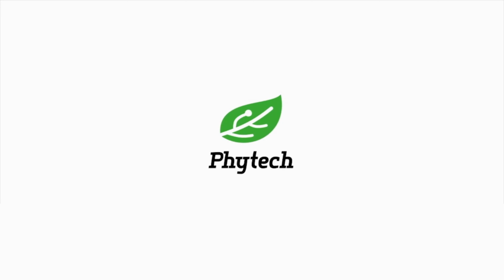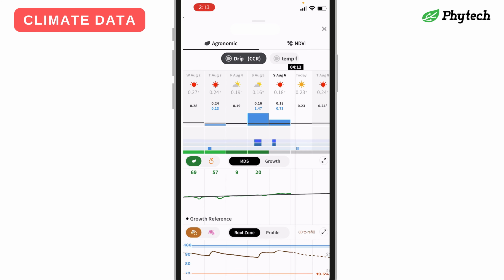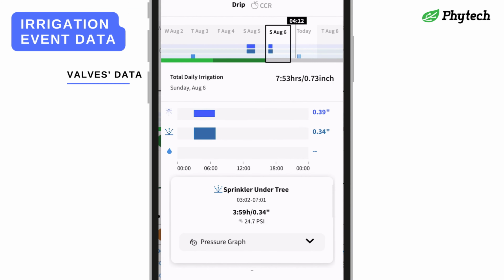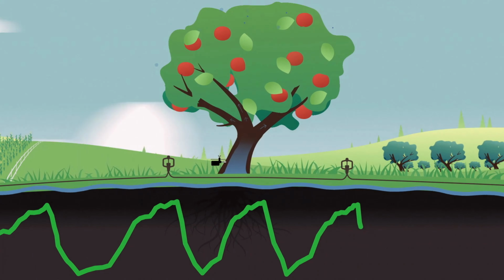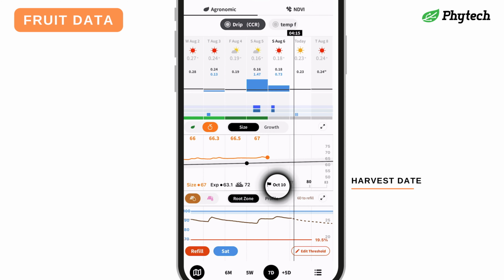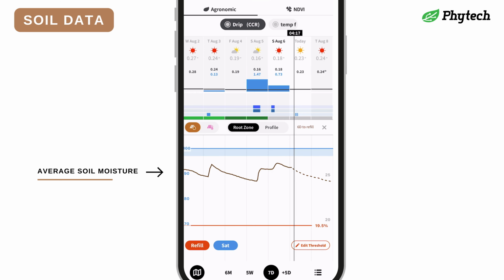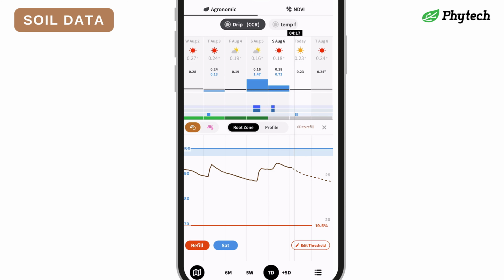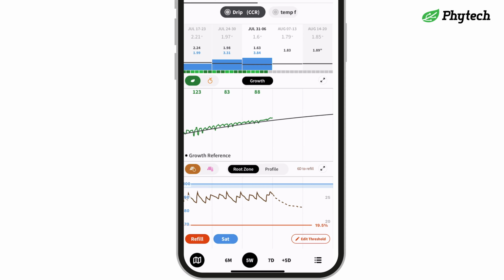Phytech Plant App Graphs Tutorial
In this video we’ll explore the project’s graphs, which contain in-depth agronomic and hydraulic data to fully support decision making. An all-in-one app that supports, optimizes and accelerates decision-making with climate, plant, irrigation, soil and fruit data. "One of our main goals was not just gathering the data from our in-field IoT network and AI-based algorithm on one screen", explains Omer Sagee, Monitoring and Analysis Products Manager,  "But to display it in a clear and simple way, so growers can draw agronomic and hydraulic insights and quickly understand and adapt their plans".